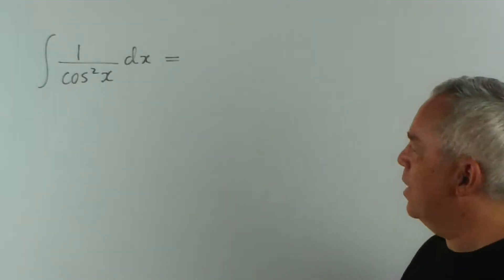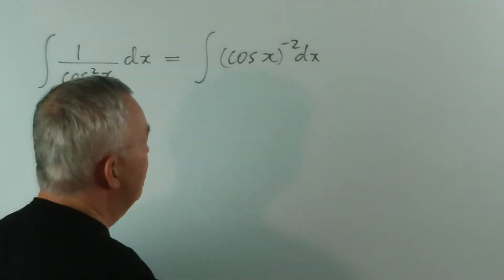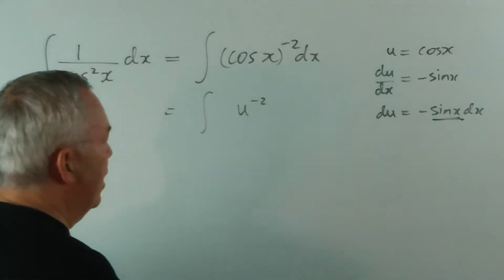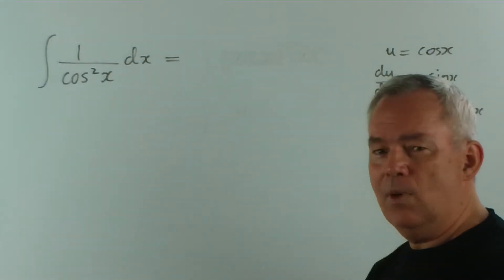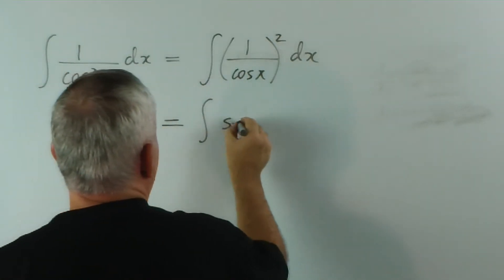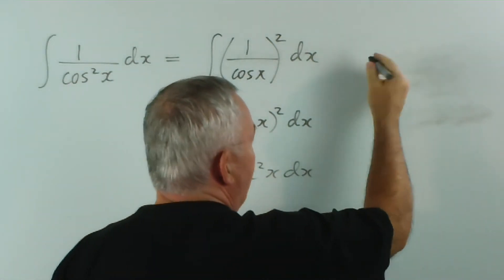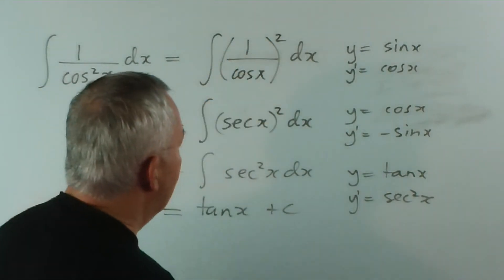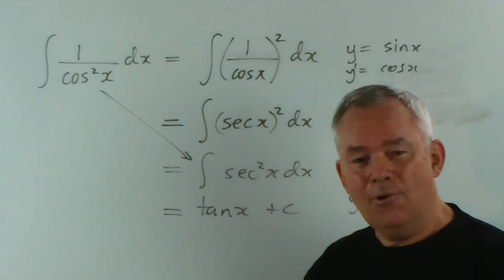Basic Integration Example 13 (This is Not What It Seems)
This is the thirteenth of 21 videos, each of which is devoted to solving a 'basic' integral problem.  I have assumed that you have watched the previous videos in this series (and practised the skills discussed therein), or that you have learned integration at school and are moderately proficient with the basic techniques.